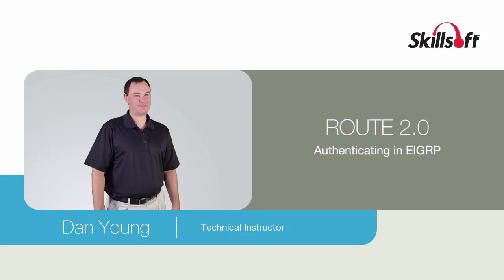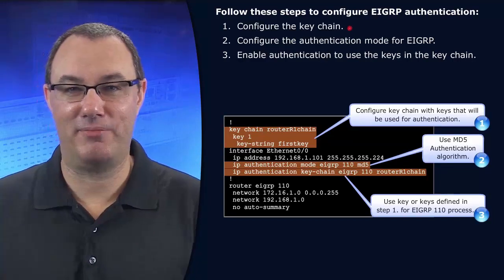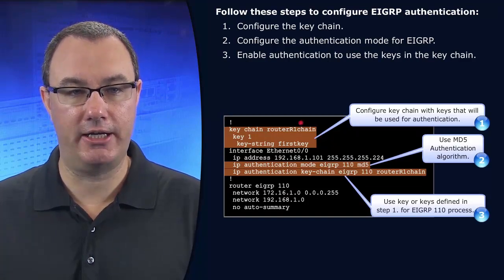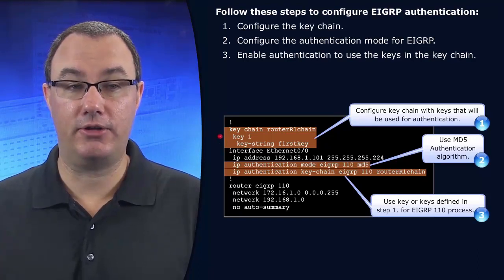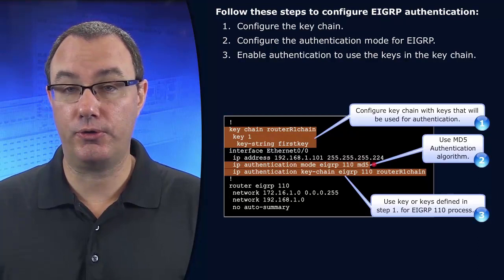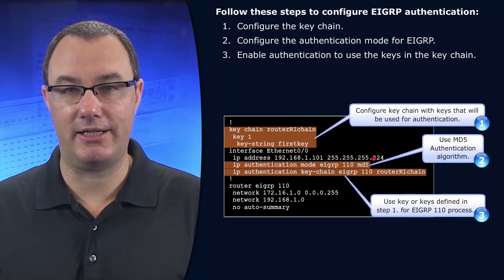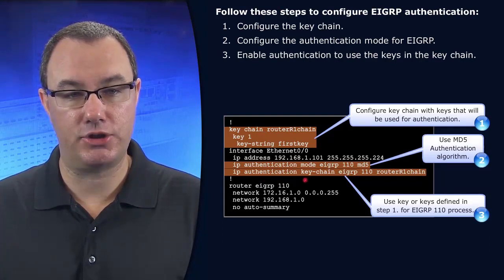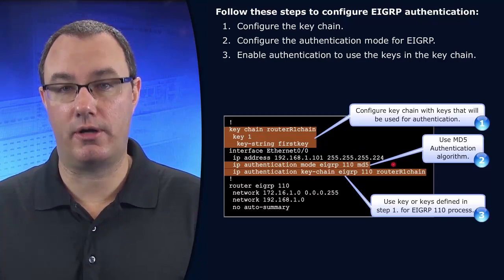110 ROUTE 2 0 Authenticating in EIGRP